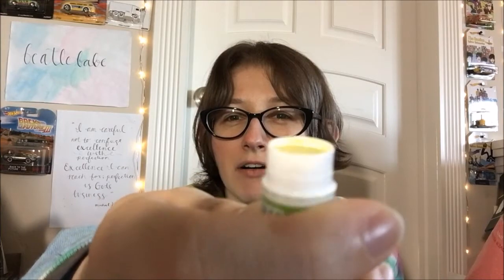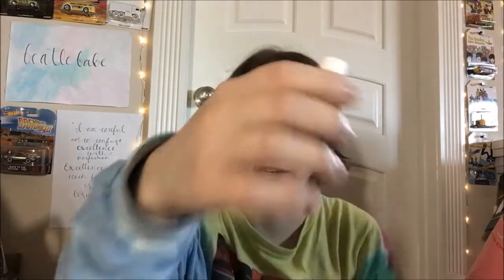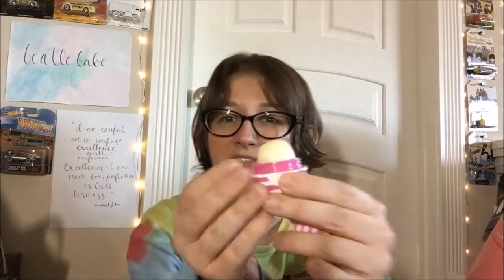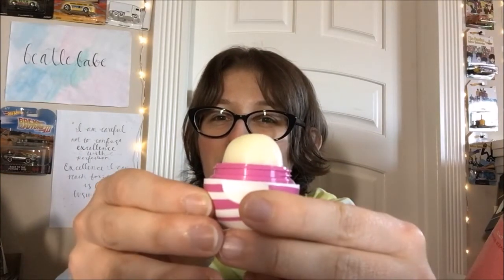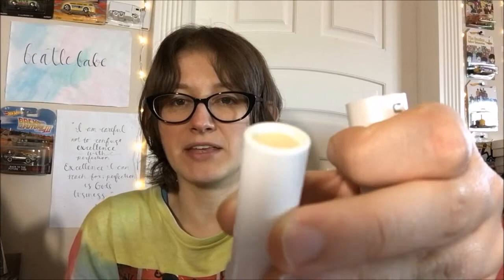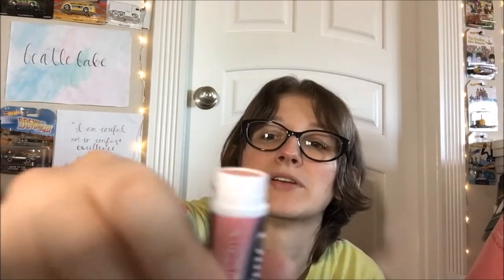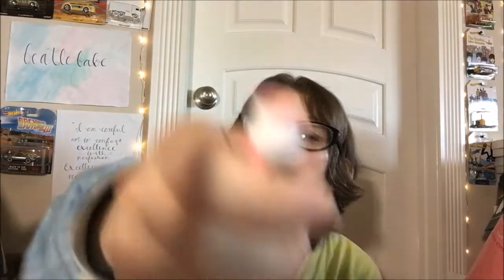Lippies of the Week: 2/28 - 3/6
CRAZY RUMORS GINGERBREAD
ECO LIPS MONGO KISS PEPPERMINT
NIVEA SMOOTHNESS
CHAPSTICK ICE CREAM COLLECTION